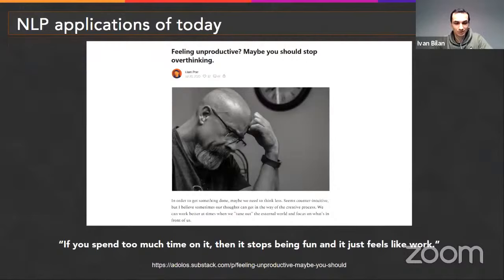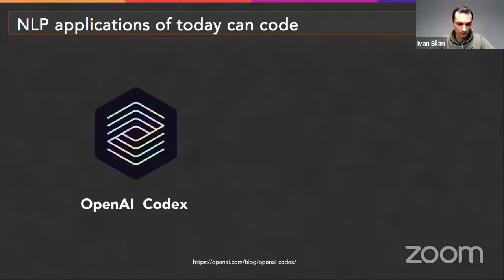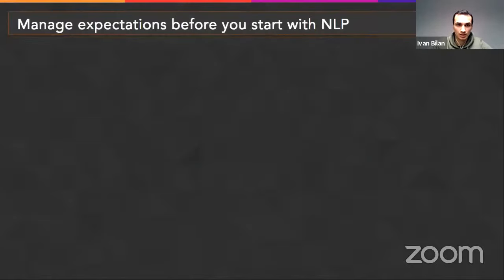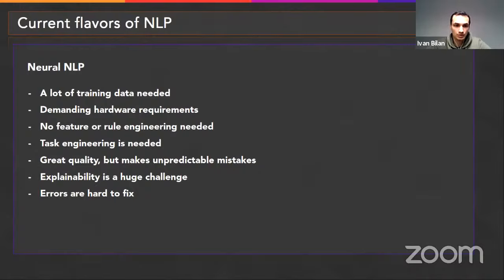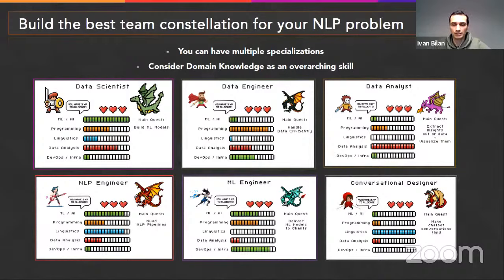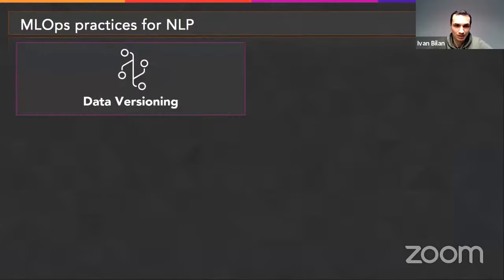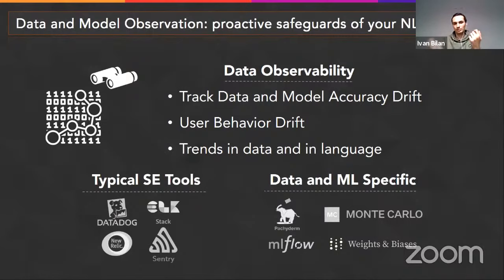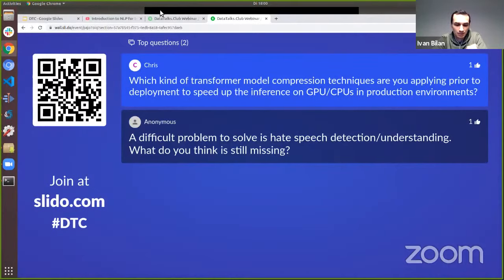Introduction to NLP for Industry Use - Ivan Bilan